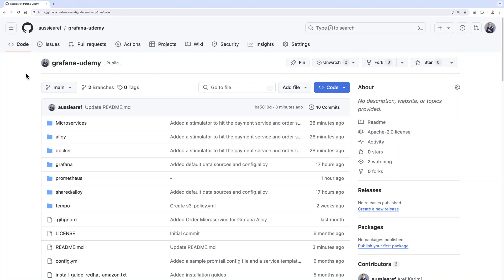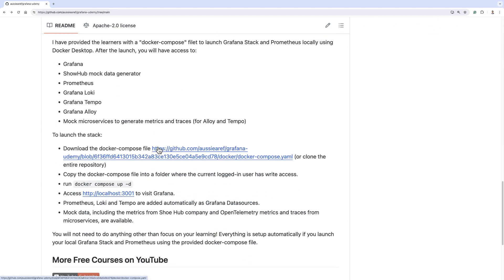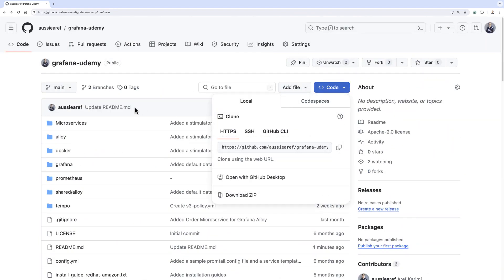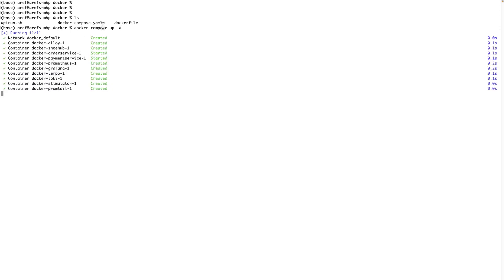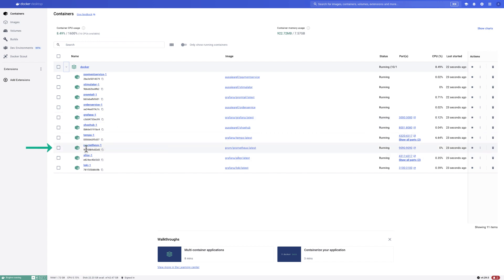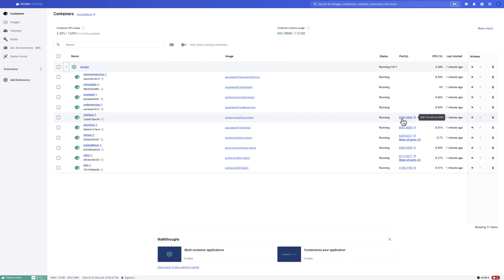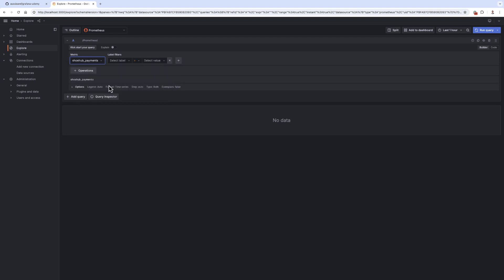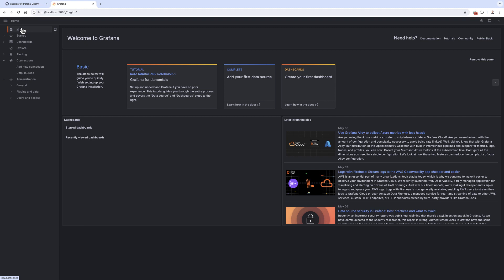Launch Grafana Stack and Prometheus with Docker in Seconds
Launch your Grafana Stack (including Grafana, Loki, Alloy and Tempo) and Prometheus using Docker Desktop in a few seconds. The provided tool will also include a mock data (metric and trace) generator.